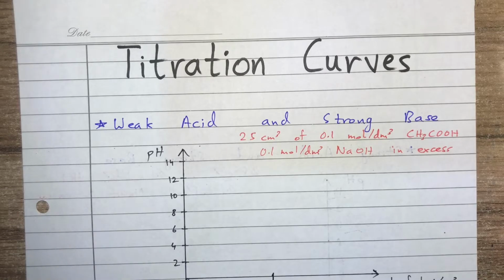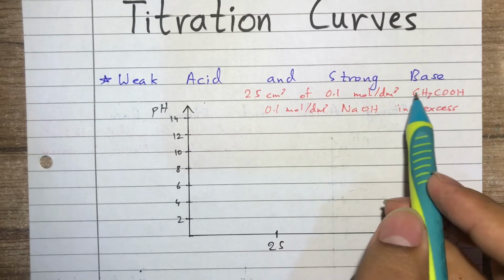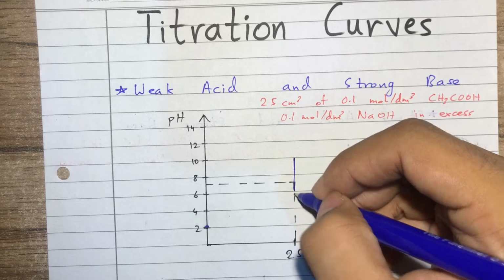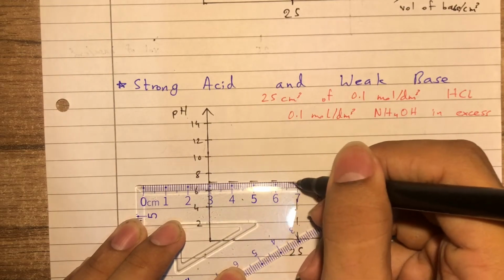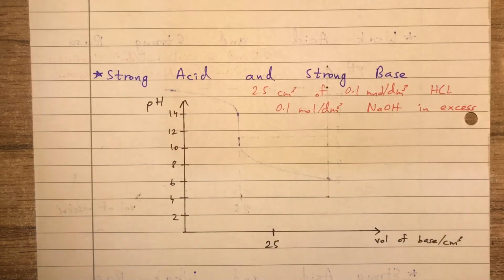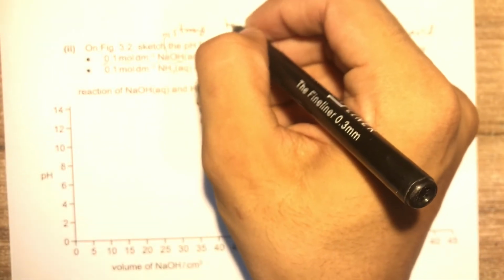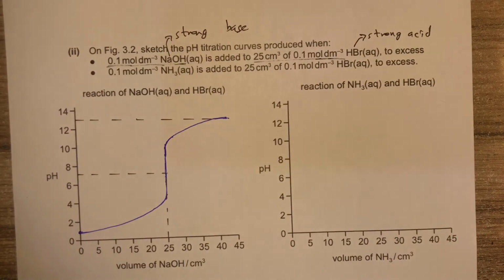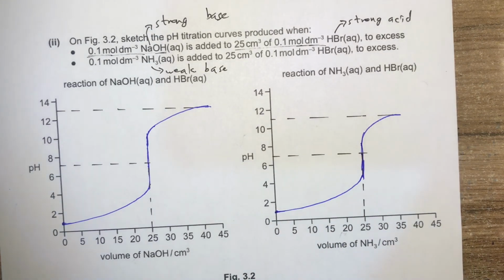Titration (pH) Curves - AS Level Chemistry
In the graph for ‘Weak Acid and Strong Base’, the graph will start at pH 3 as pH of ethanoic acid is 3.